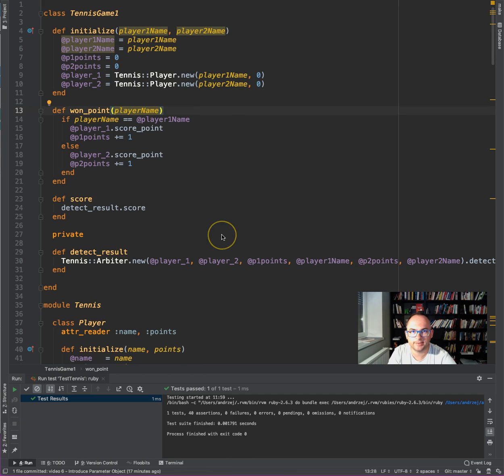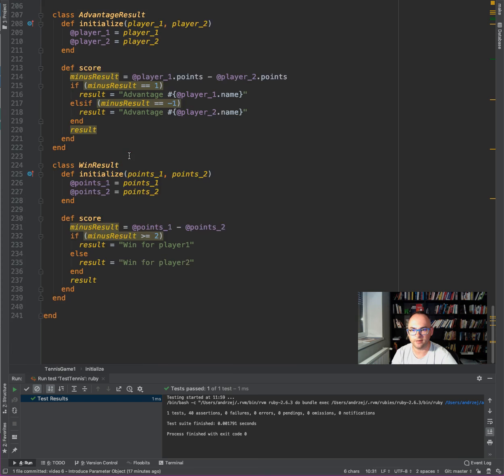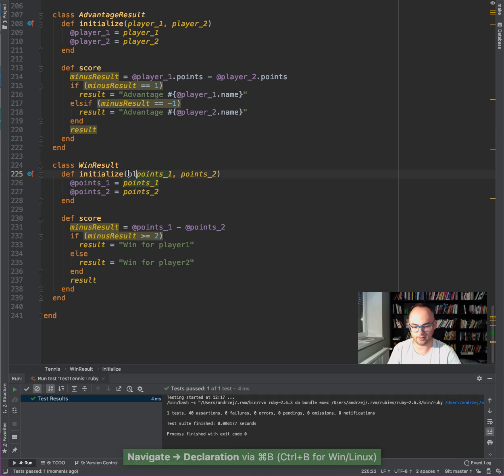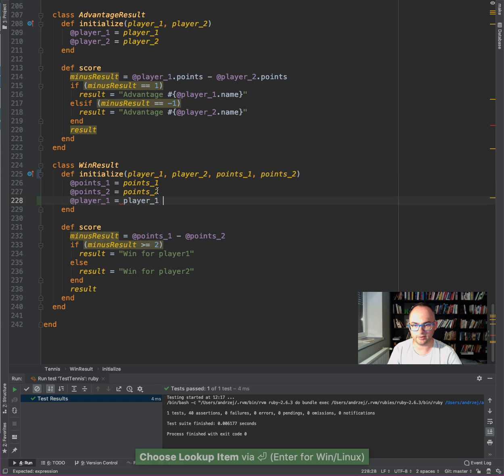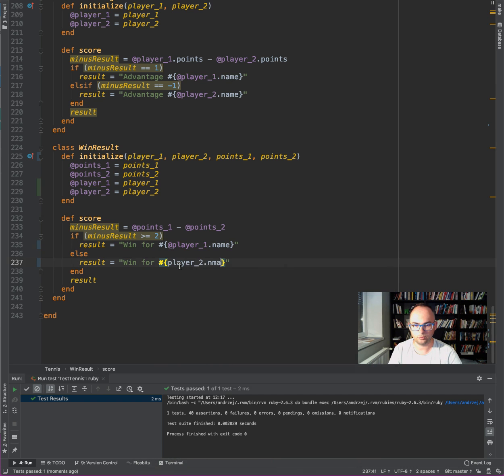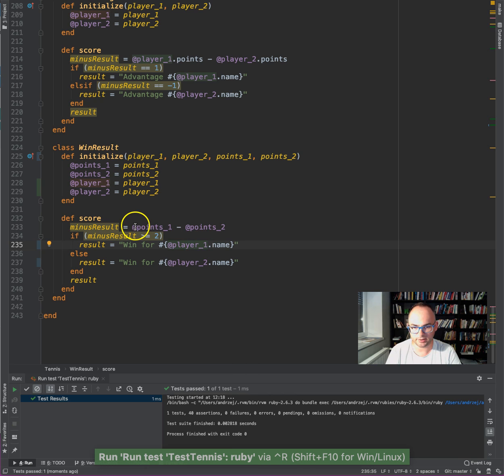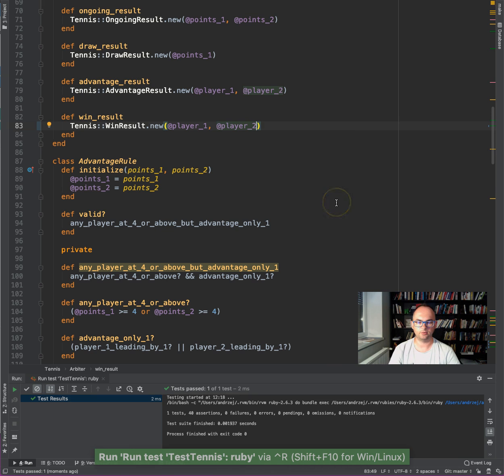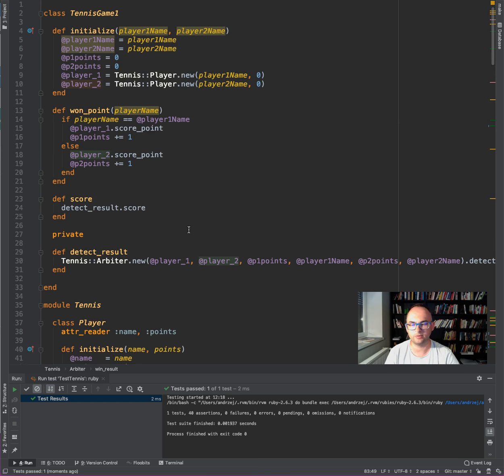Ruby Refactoring: Reduce the number of Parameters needed